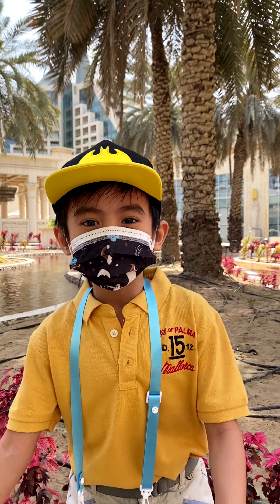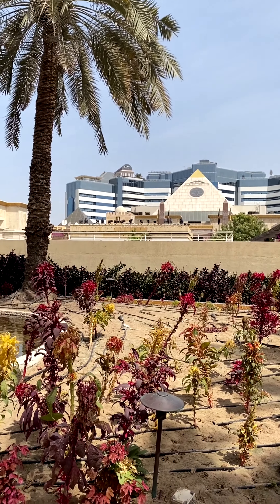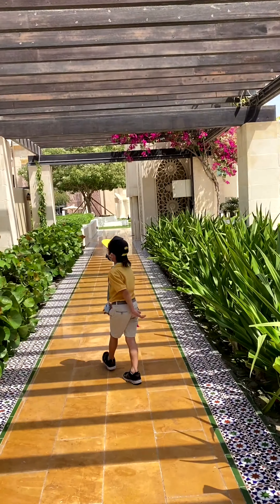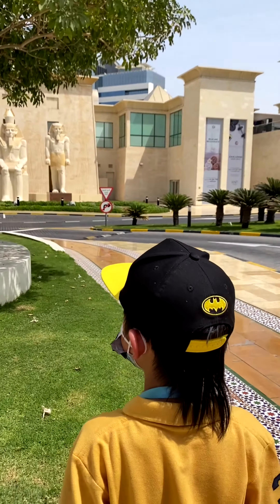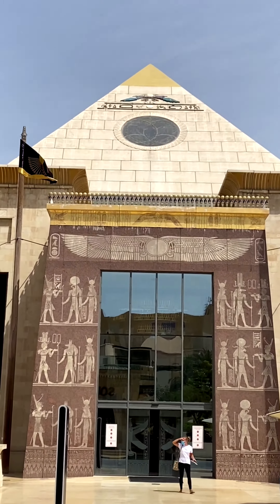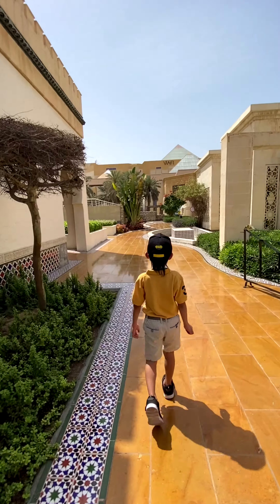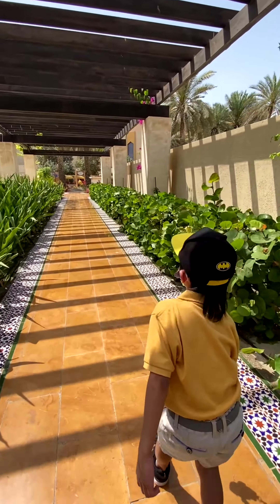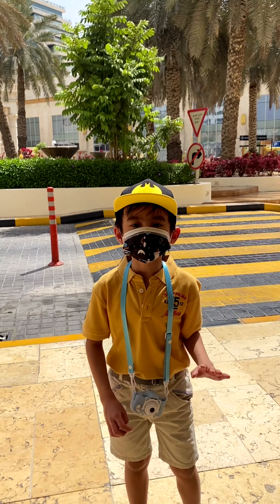Kar-el goes to EGYPT (only pretend 😂😂😂) | Batang Vlogger